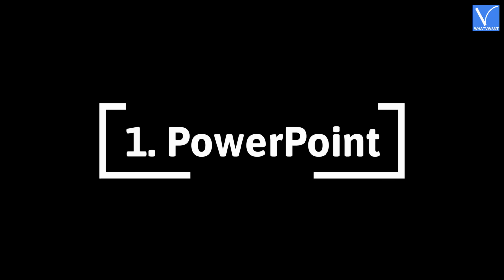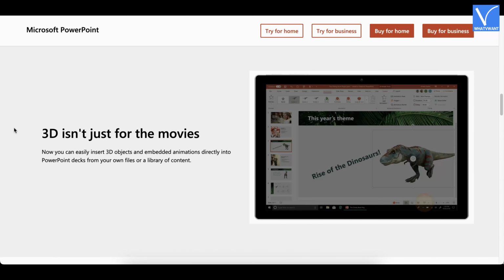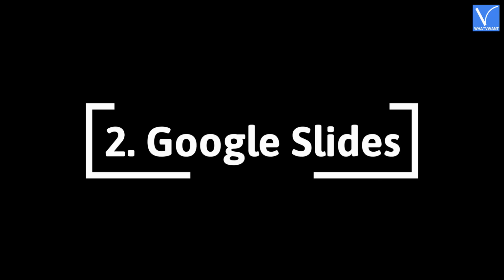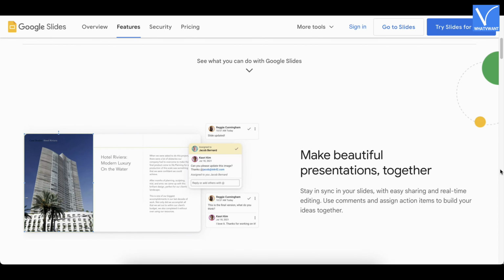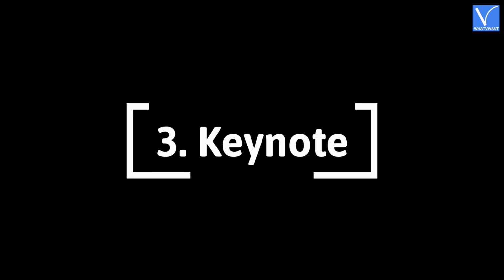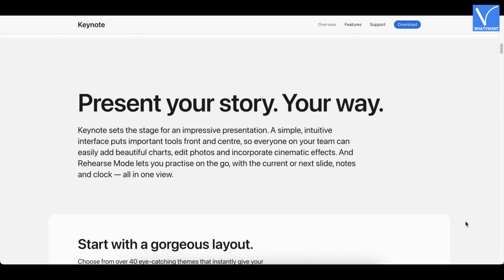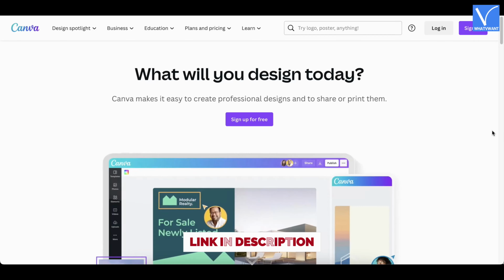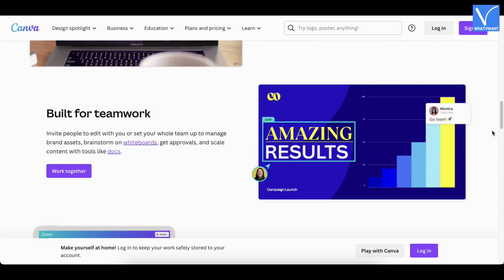Best and Powerful Presentation Apps for Students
This Tutorial will guide you to know about 5 Best and Powerful Powerful Presentation Apps for Students.
0:00 - Introduction
0:28 - 1) PowerPoint
0:54 - Features of PowerPoint
1:16 - Pricing
1:25 - 2) Google Slides
2:01 - Features of Google Slides
2:20 - Pricing
2:25 - 3) Keynote
2:52 - Features of Keynote
3:14 - 4) Prezi
3:43 - Features of Prezi
3:55 - Pricing
4:07 - 5) Canva
4:35 - Features of Canva
4:50 - Pricing